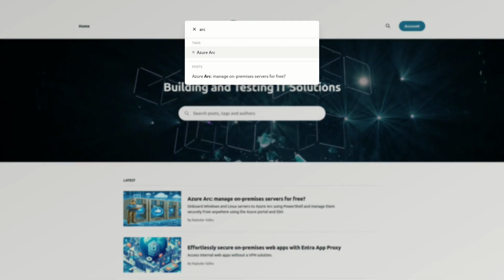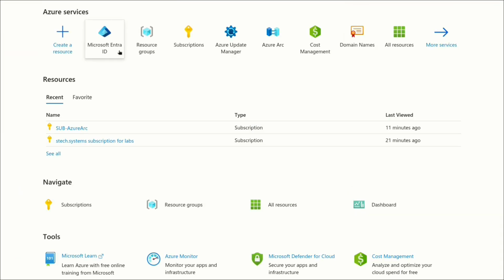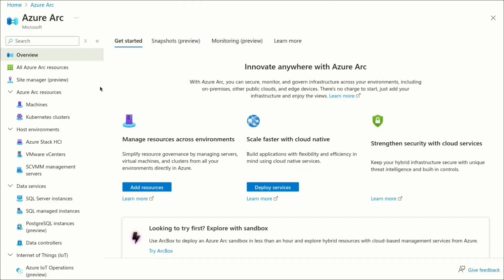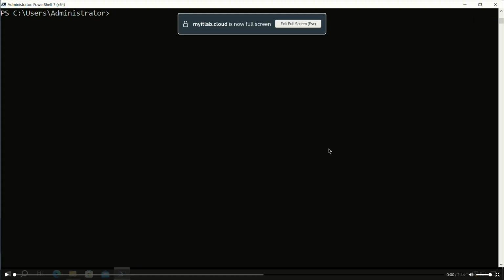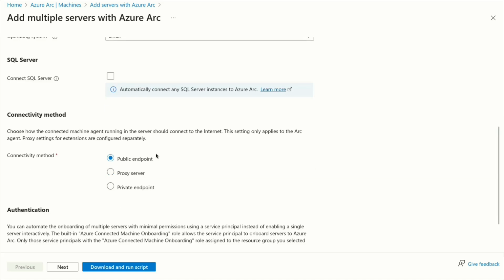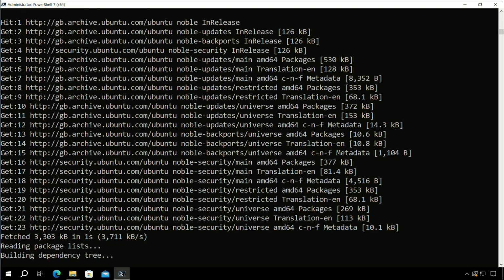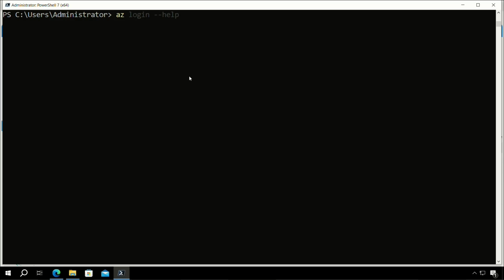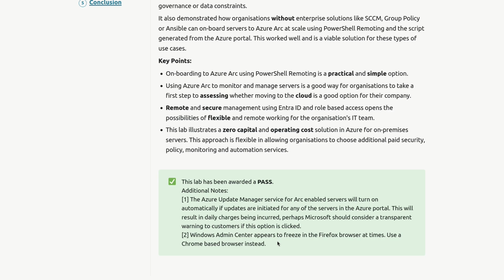Azure Arc: manage on-premises servers for free?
Onboard Windows and Linux servers to Azure Arc using PowerShell and manage them securely from anywhere using the Azure portal and SSH.